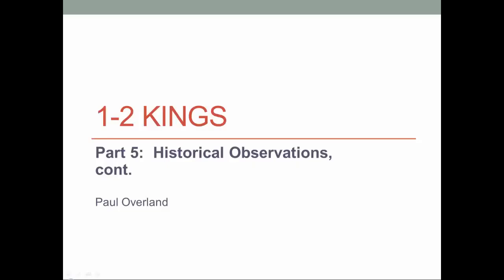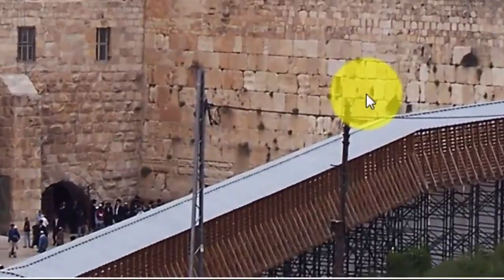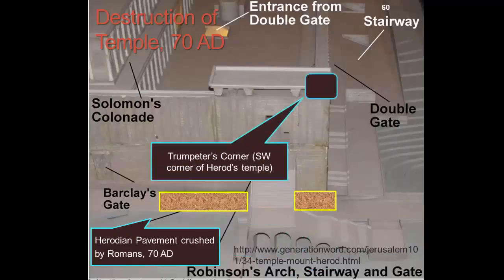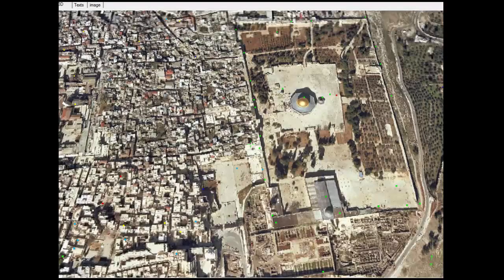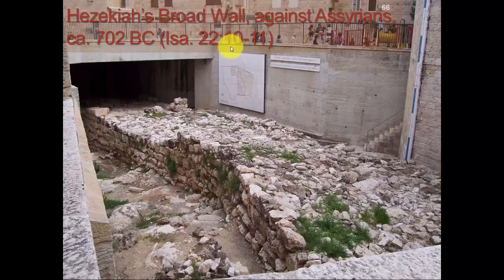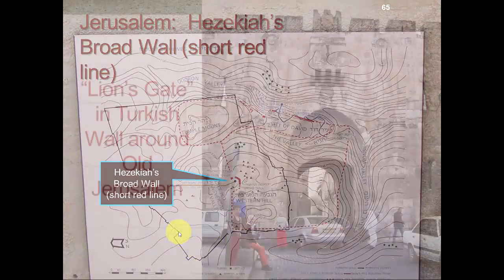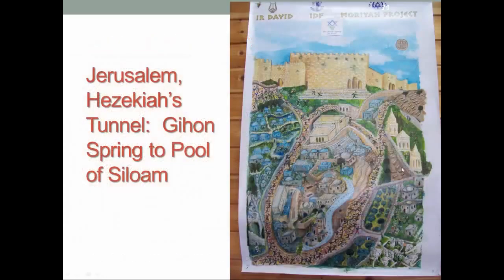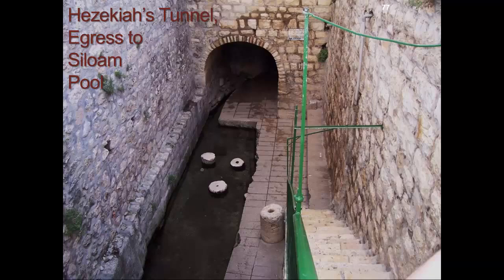E, 1 2 Kings, Historical, cont, 25 min 720p30